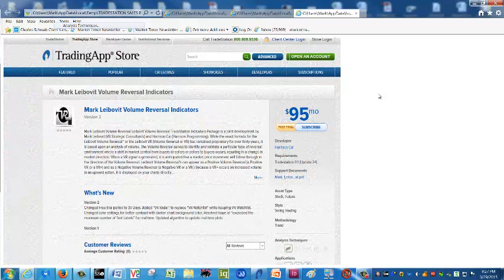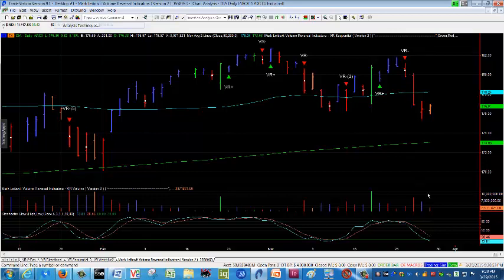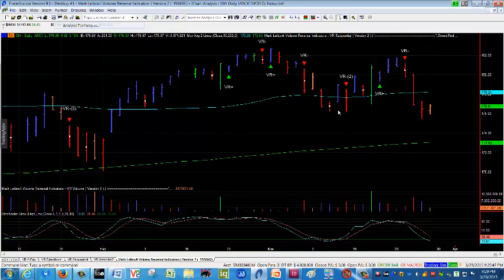LEIBOVIT VR TUTORIAL ON TRADESTATION FOR THE DJ INDUSTRIALS VIA DIA MARCH 27, 2015